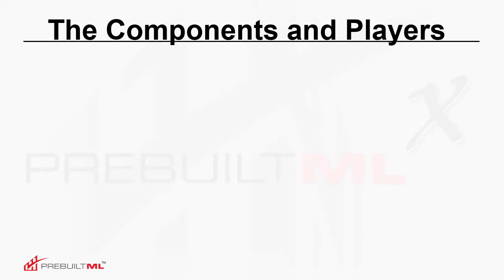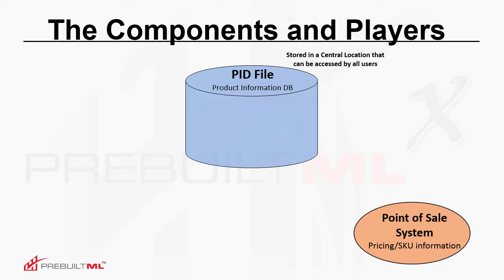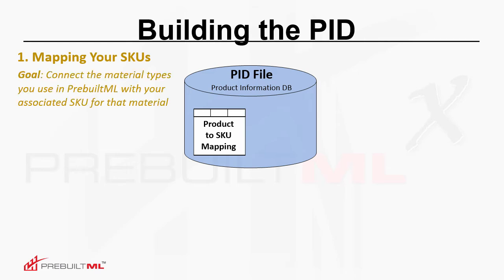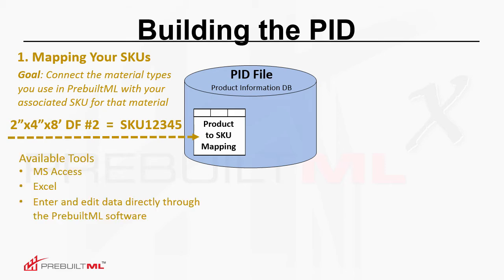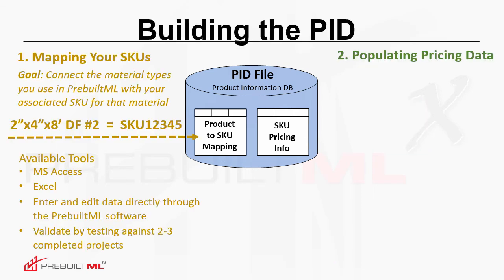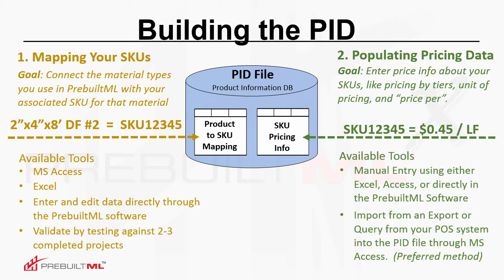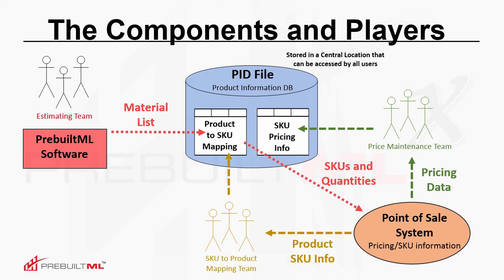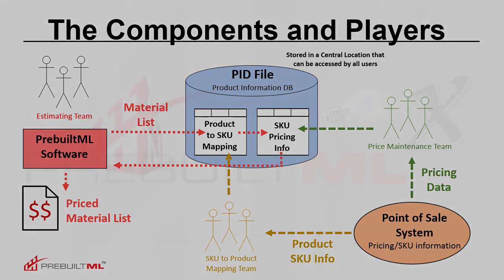Building the Pricing File: Overview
An overview of the required components for the PID file, and how your material lists can be set up and priced.

Topics covered in this video:

0:24 - What is the PID? (Product Information Database)
1:02 - Product to SKU Mapping Overview
2:47 - SKU to Pricing Information Overview
3:29 - Pricing Tiers, Unit Pricing, Price Per…
4:34 - How All Pricing Components Interact With One Another